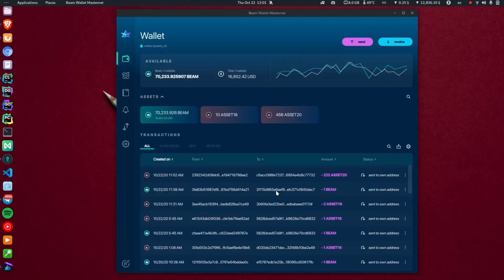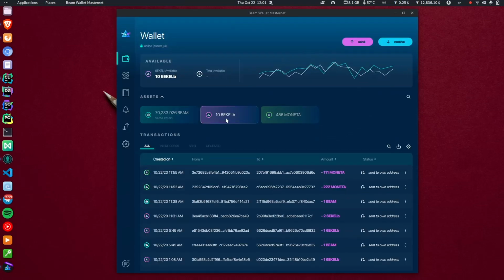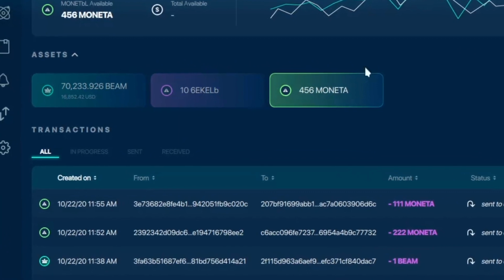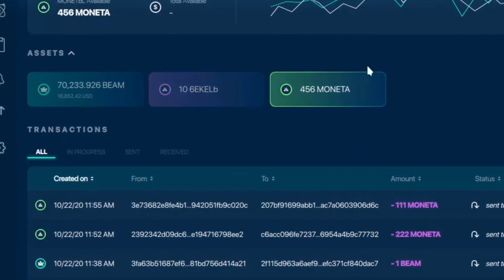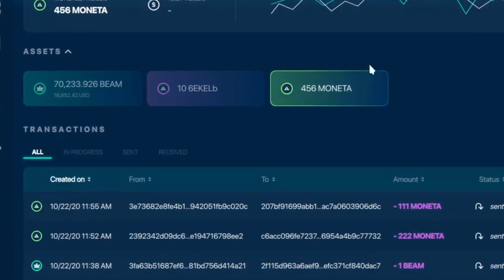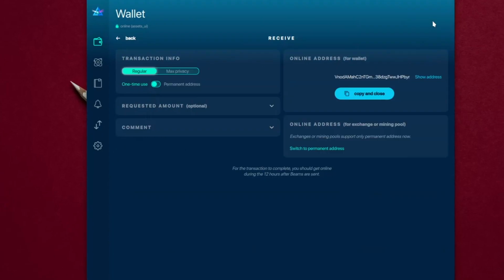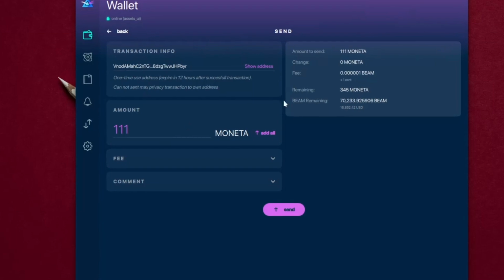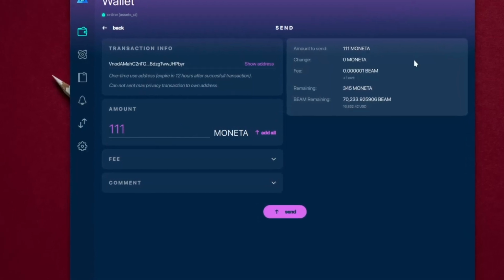Beam Pulse : Episode 8 : Full Beam Ahead!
What can our users expect in the coming weeks from Beam Team?

A lot!

Watch the episode and find out.